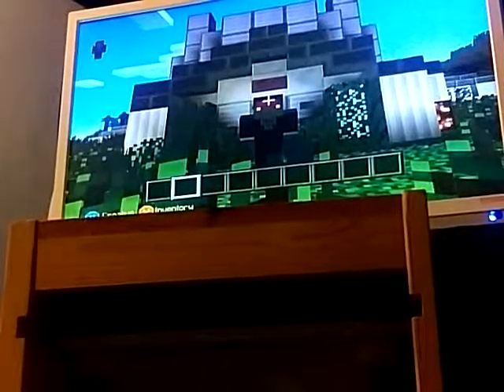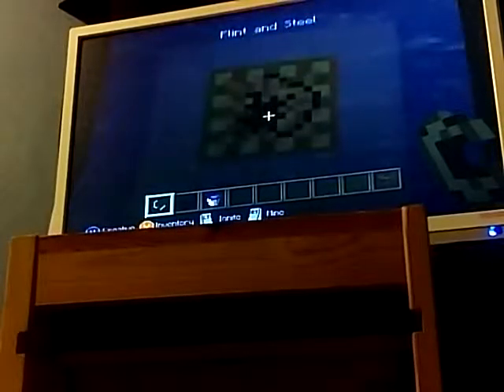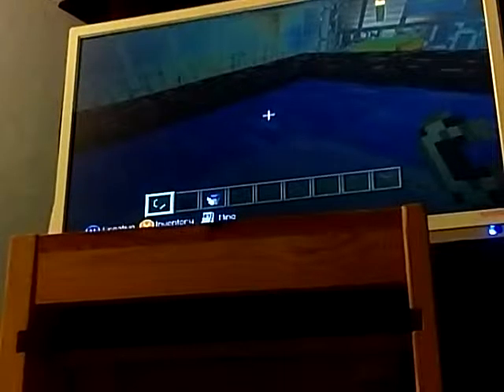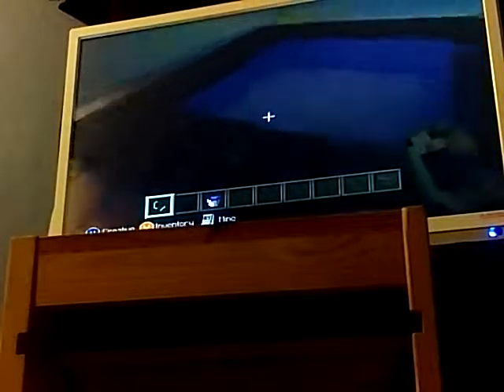12 April 2016